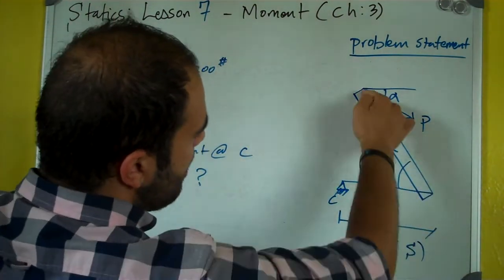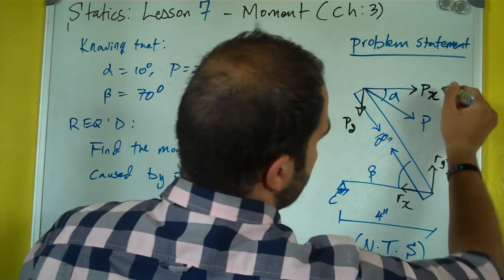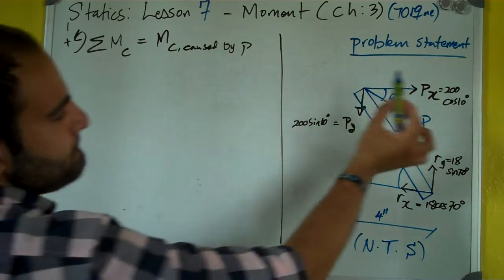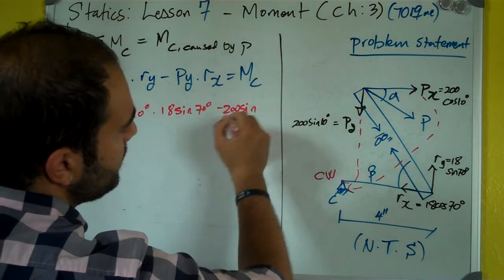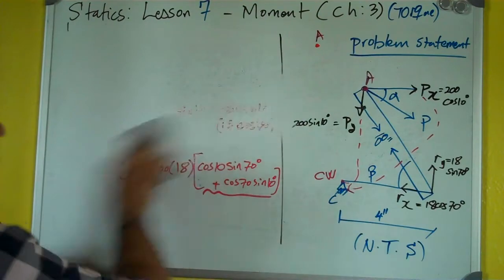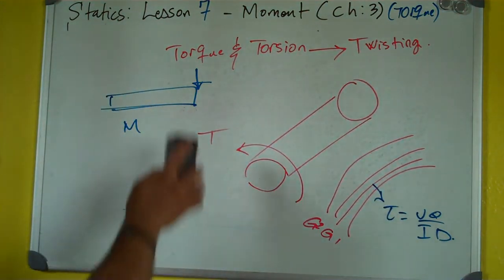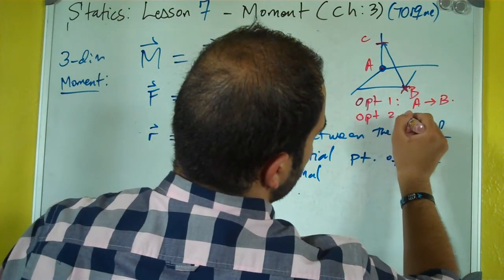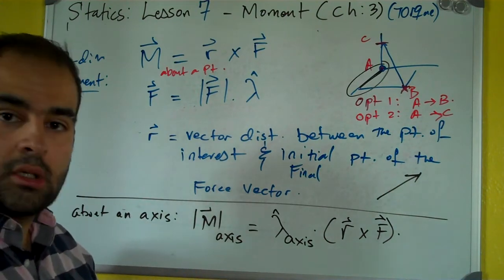Statics Lesson 7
Moment in 2-D Example & Introduction to 3-D Moment.